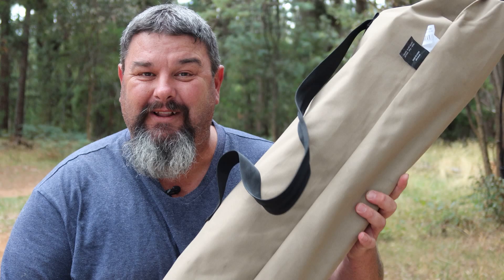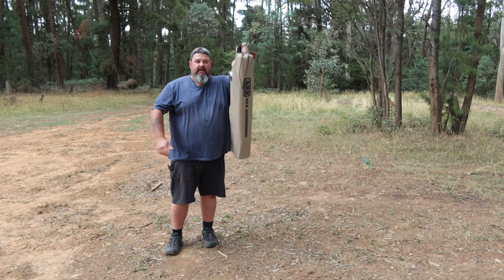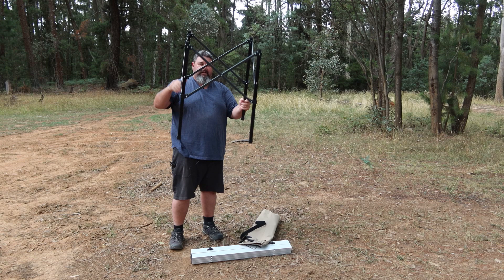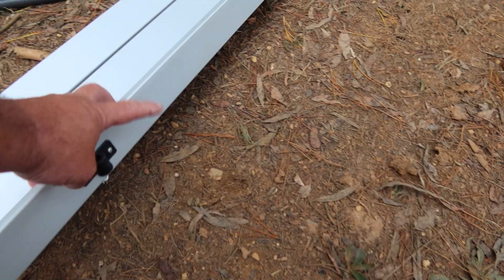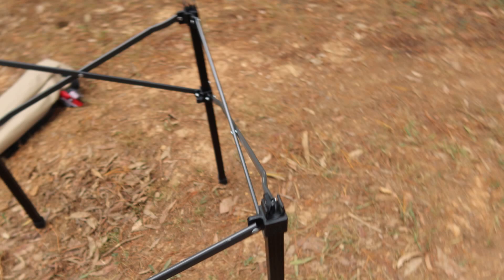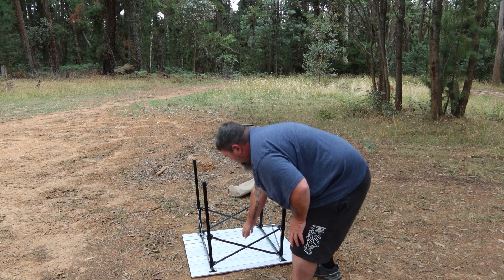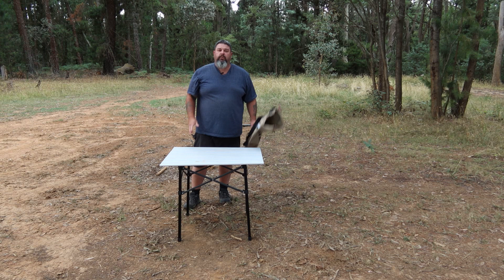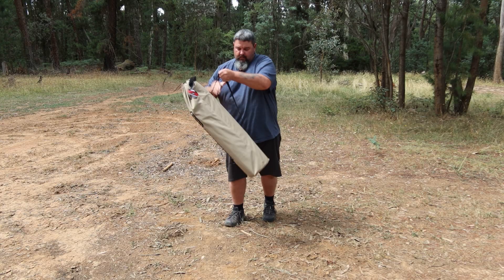best light weight compact picnic or camping table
It's amazing how far camp, or picnic tables have come over the years.
No longer do we need huge big trestle tables or card tables that take up huge amounts of space.
This light weight aluminium table from ARB is an absolute ripper. It's light and compact anf can hold up to 30kg.
The ARB foldable aluminium table is a the best light weight foldable table that I have ever used. I use it for a lot of different activities from camping, to picnics, and just to sit and film fishing product reviews.

This video was filmed solely with this camera
Using these microphones
And this tripod